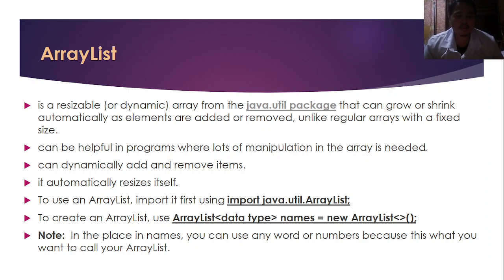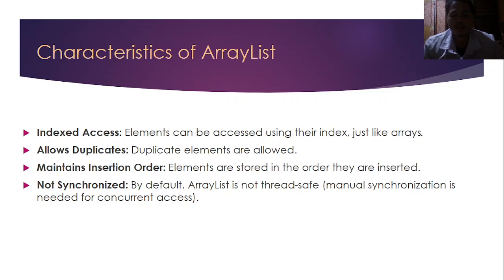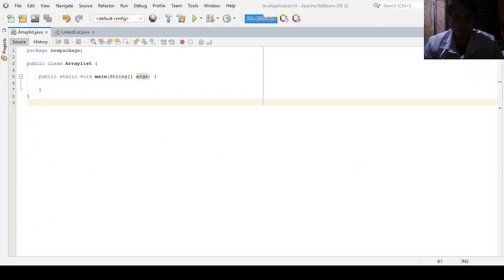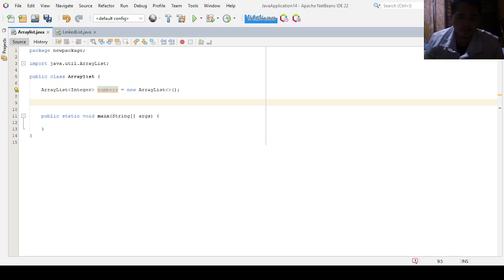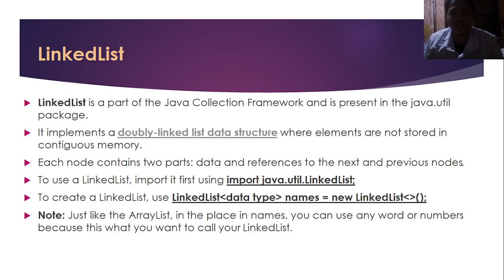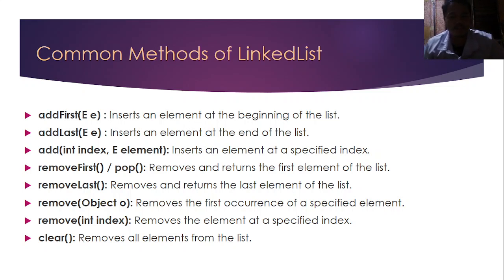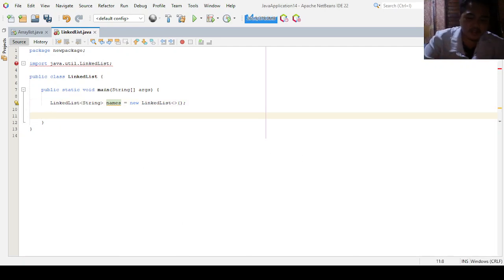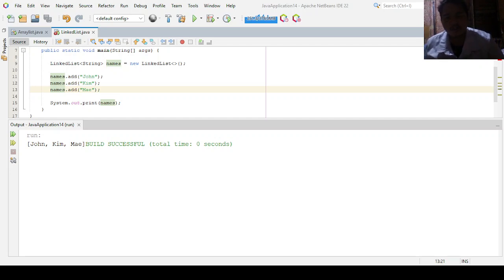ArrayList and LinkedList (Data Structures and Algorithm)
Knowing ArrayList and LinkedList in Java